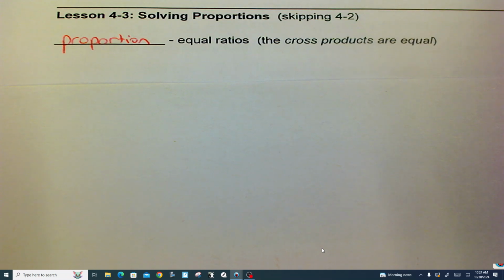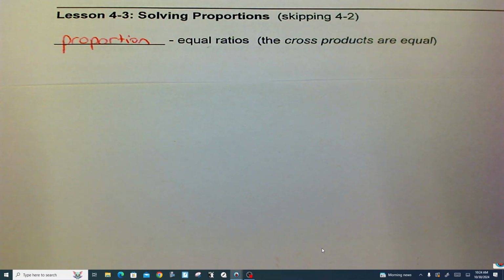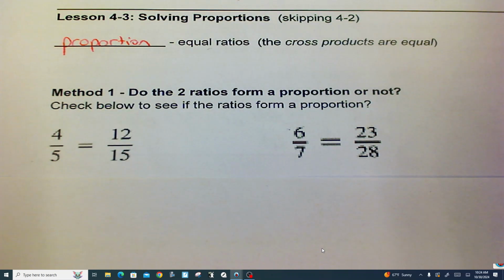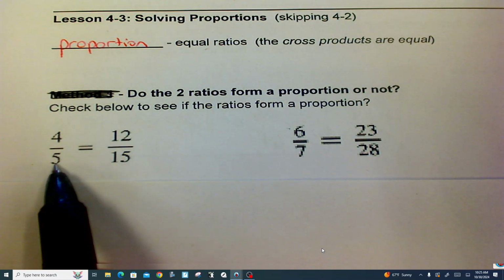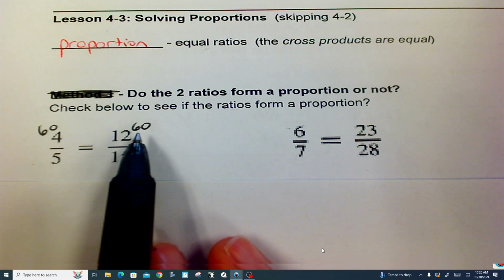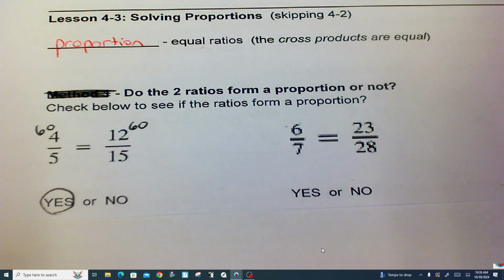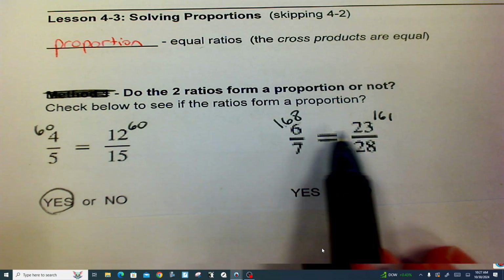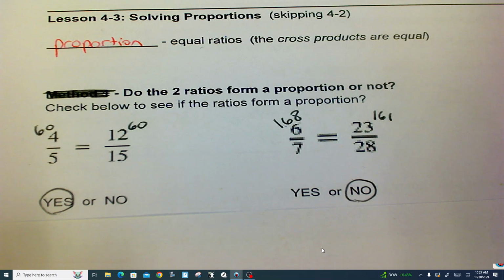4-3 Video 1: What is a proportion